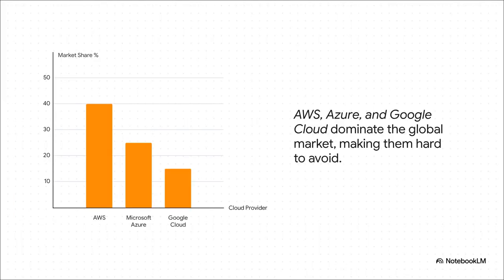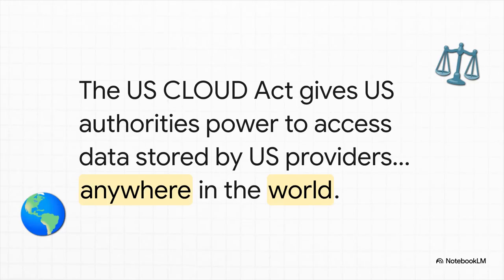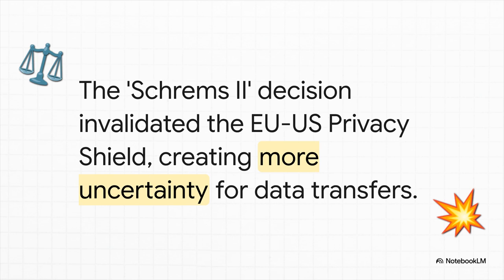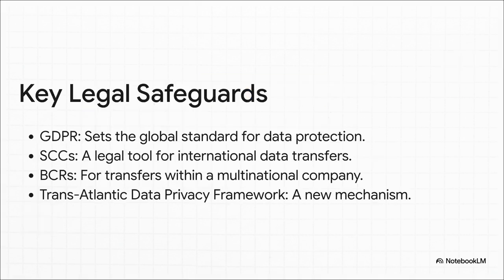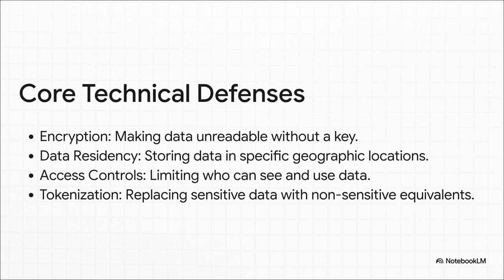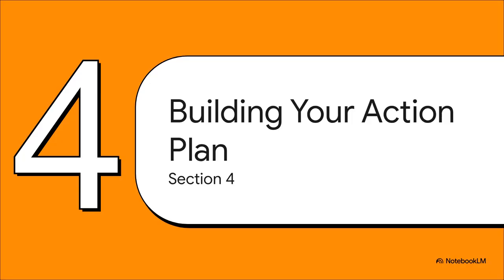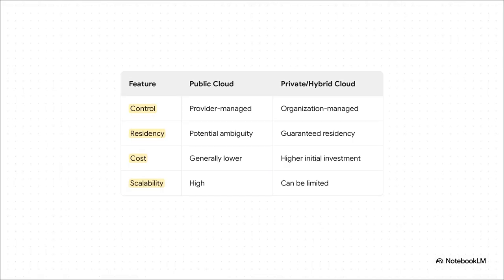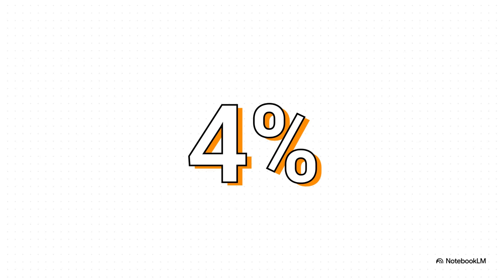Data Sovereignty and US Cloud Providers: Your Data, Their Rules?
This explainer video dives into the critical concept of data sovereignty and its implications for businesses storing data in the American cloud. Learn about data protection strategies and how to navigate legal compliance to maintain control over your business information. Discover key safeguards and the importance of data governance in today's global landscape.  This Explainer is free to use as is by Individuals and Organizations.  If you need a version with custom content or organizational branding, or collateral material, such as the report or written tutorial this Explainer was based on, contact Bob - Chief Technologist at Virtualization Options LLC for more information.